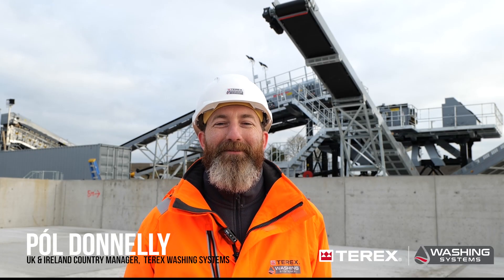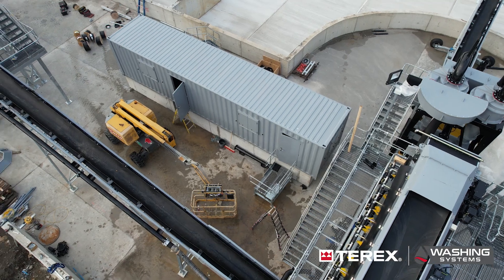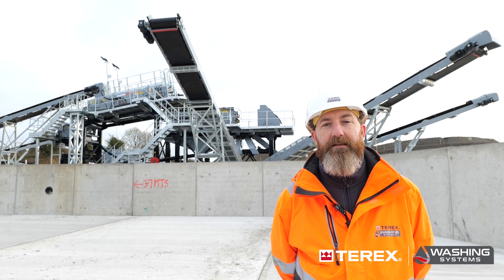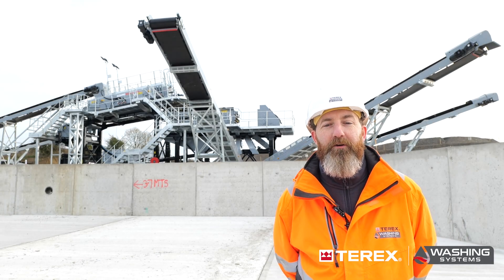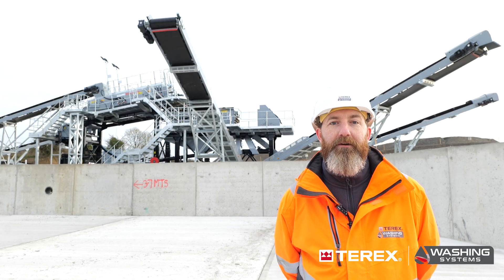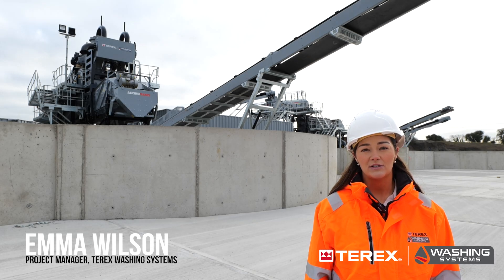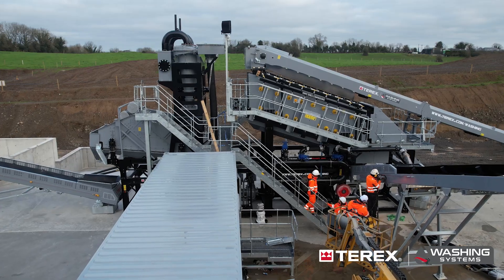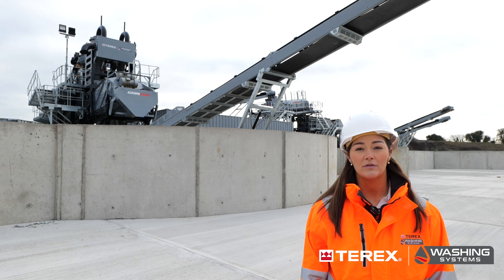Kilsaran Washing Solution Install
Hear from our UK & Ireland Country Manager, Pól Donnelly and Emma Wilson Project Manager on-site at Kilsaran in Kildare.

They are sharing progress of our latest installation in Ireland, featuring the AggreSand 206 and AggreScrub 150. Together, these systems are delivering innovative solutions for material processing, ensuring maximum efficiency and quality output.

hashtag#Kilsaran hashtag#TerexWashingSystems hashtag#InnovativeSolutions hashtag#MaterialProcessing